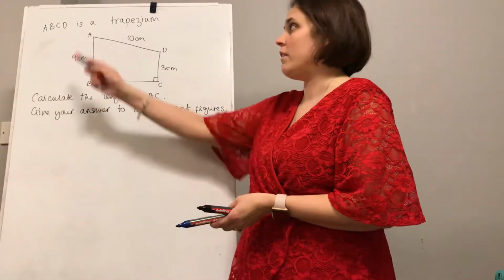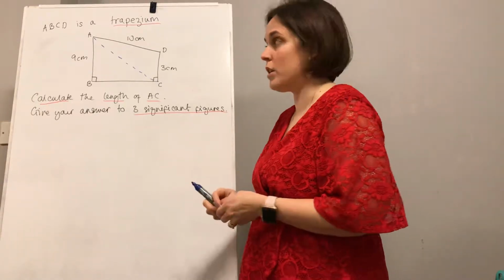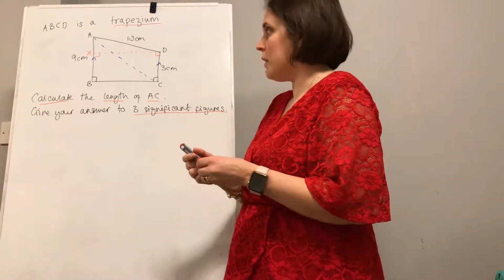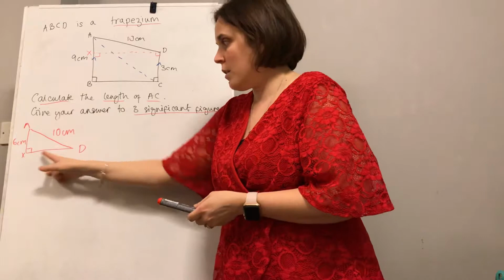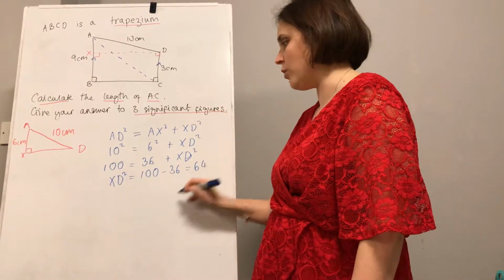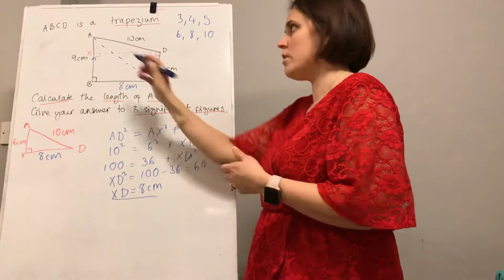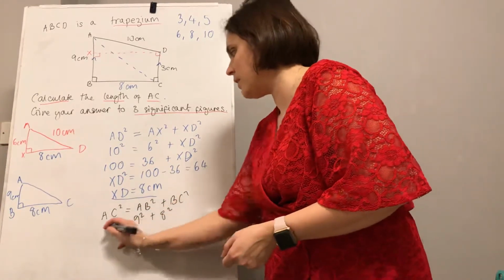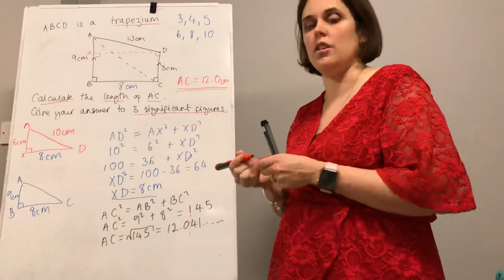GCSE Pythagoras Problem